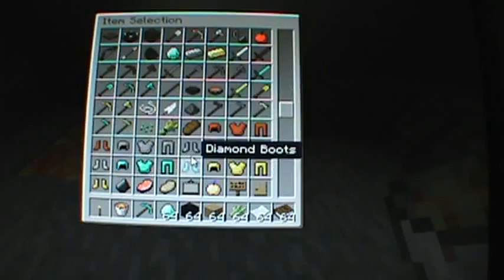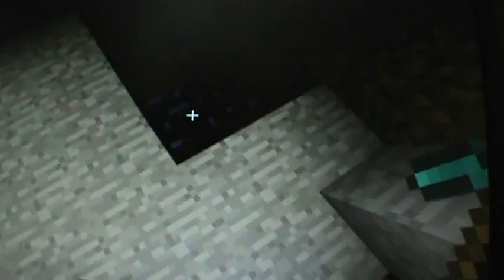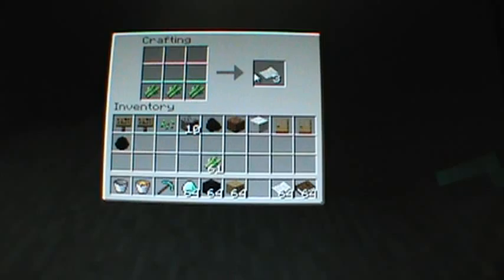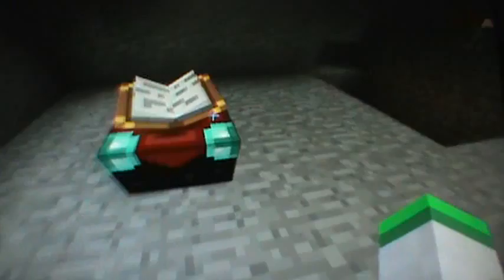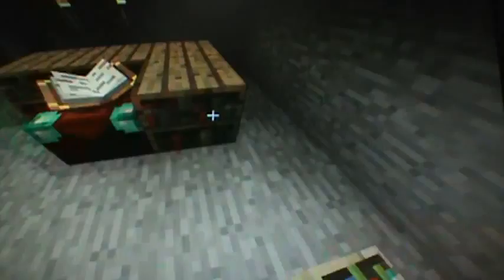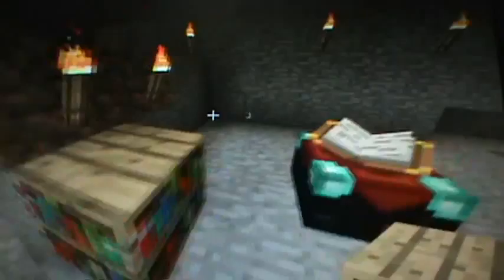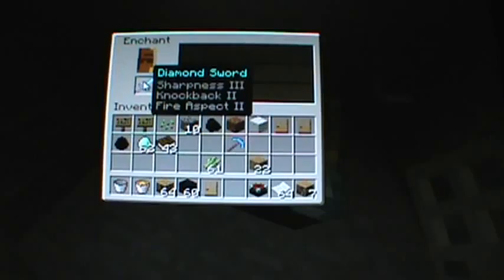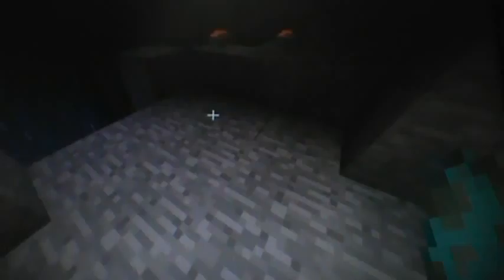how to make a enchantment table in minecraft